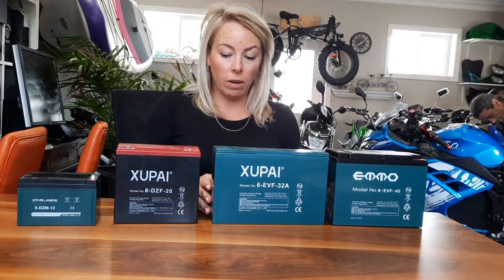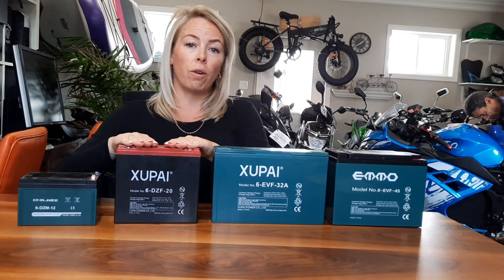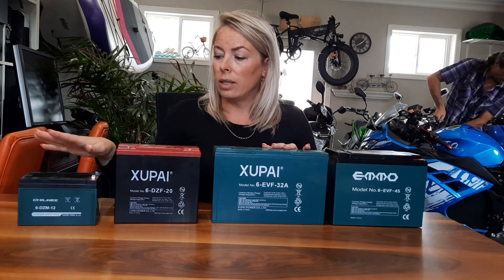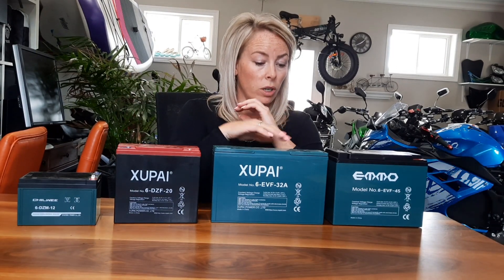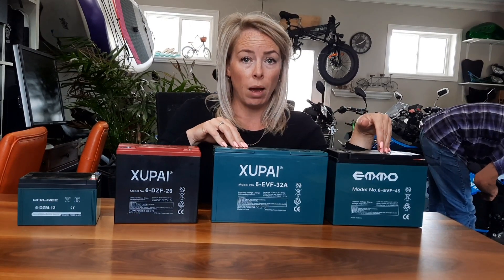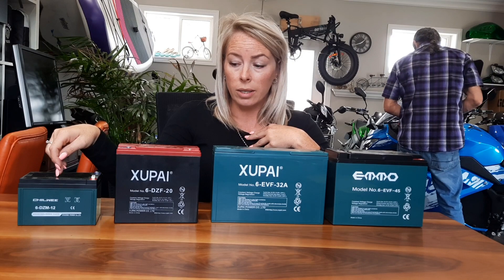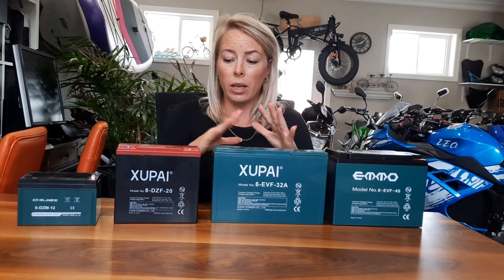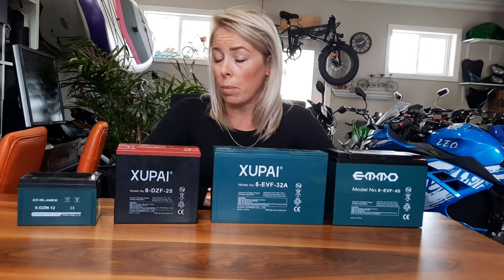Lead Acid Battery Basics-Easy Comparison